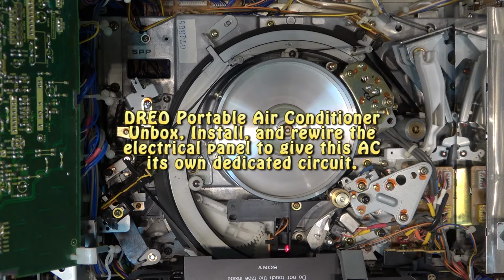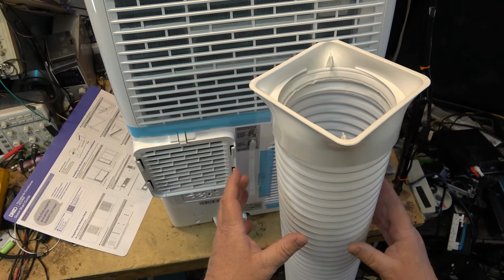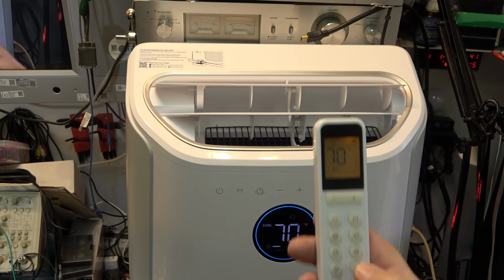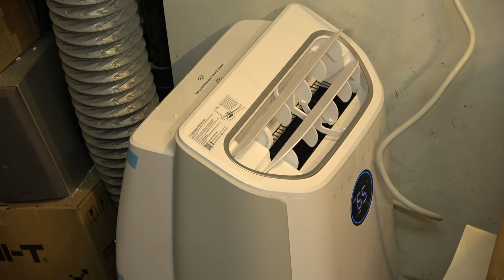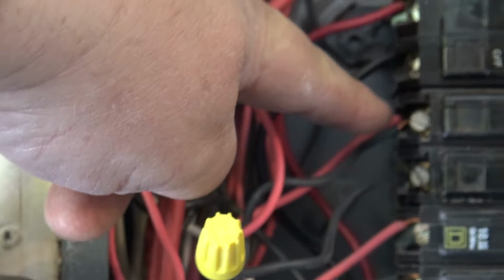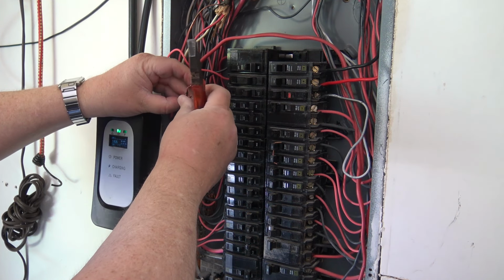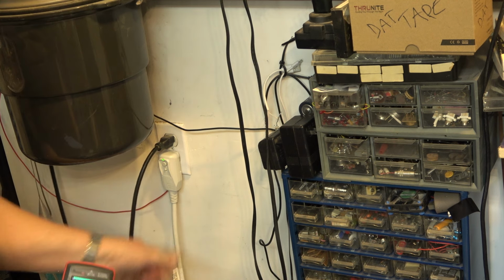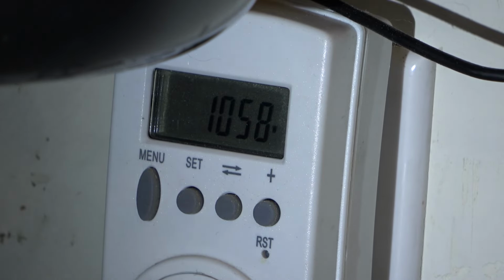Unboxing A New Air Conditioner from DERO for the workshop.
Code [VOLTVIDS10] for extra $10 off on DREO site

Or get it on Amazon